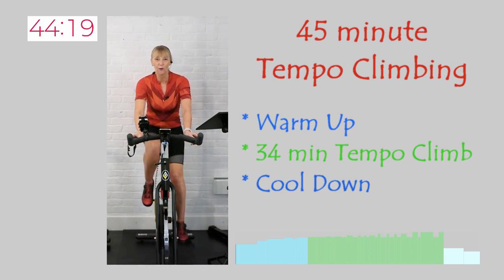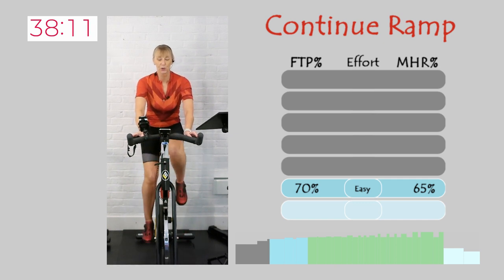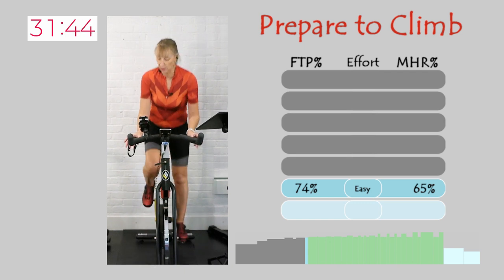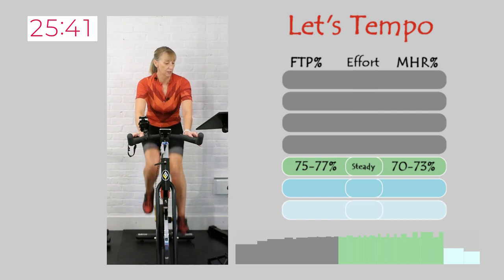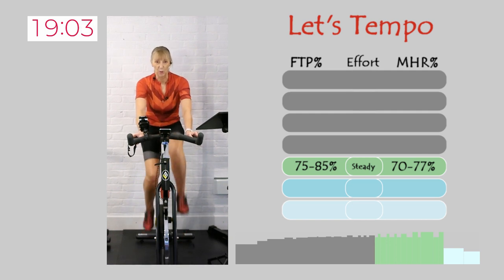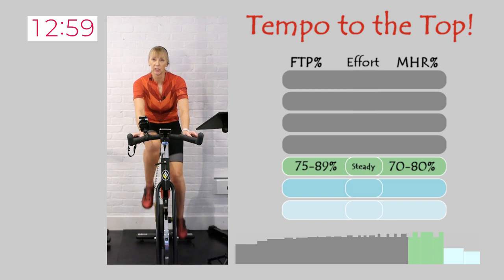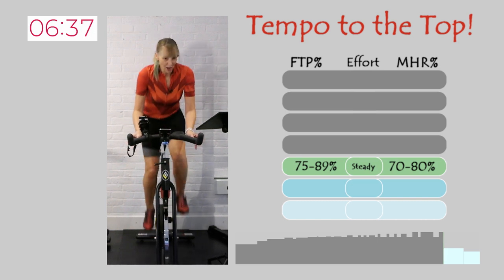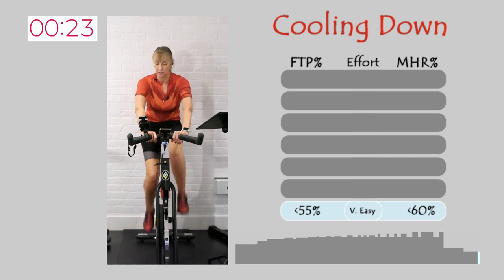45 min Tempo Climb Cycling Workout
Workout suitable for turbo trainer, rollers or indoor bike.

This 45 minute workout includes a 32 minute Tempo climb (Lower & Upper limits of Z3 - Tempo zone).With Sweet Spot zone efforts towards the end of the climb.
* Warm Up
* Zone 2, Aerobic Endurance Ramp to prepare for…
* …32 minute Tempo Climb
* Cool Down

Benefits of this workout:
* Enhance muscular endurance and resistance to fatigue
* Increase aerobic power

Complementary digital workout option to load onto your bike computer or for Zwift are available please comment for further details.

With thanks to Foxy Fitness for exclusive use of their gym for recording!